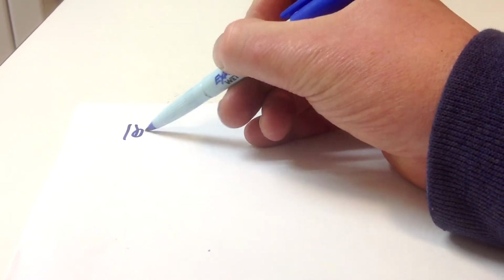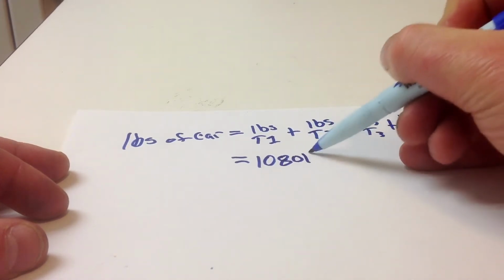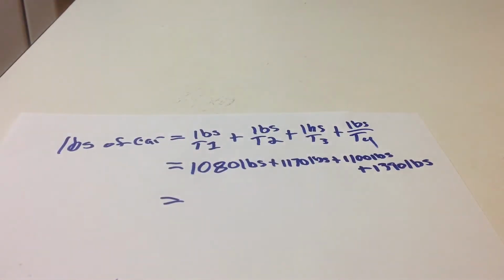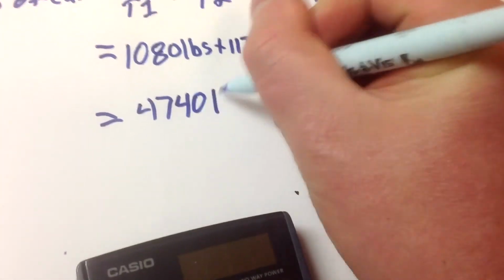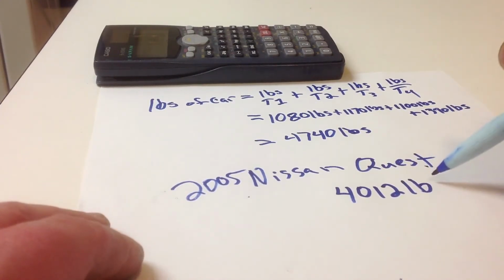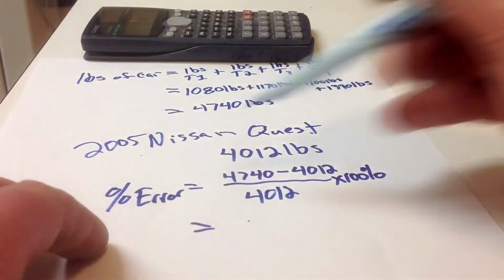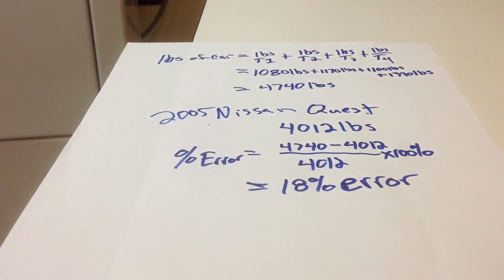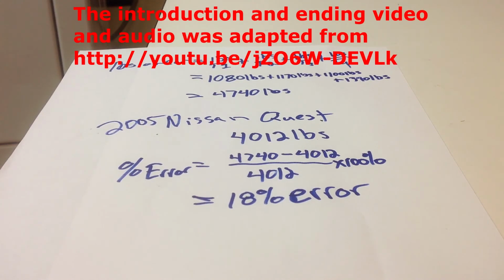Dr. Picklestein Science Challenge - Weight of car - answer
Checkout for more science fun!